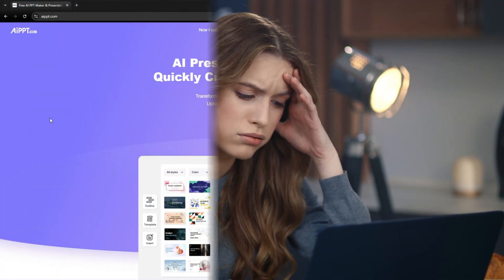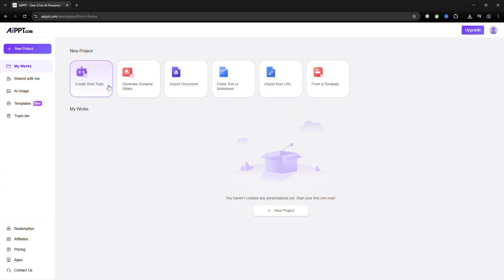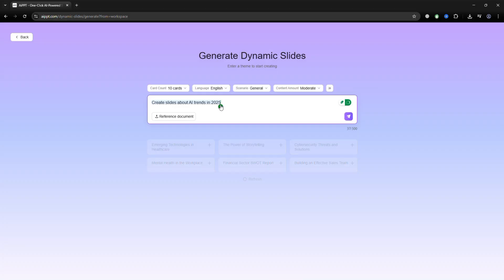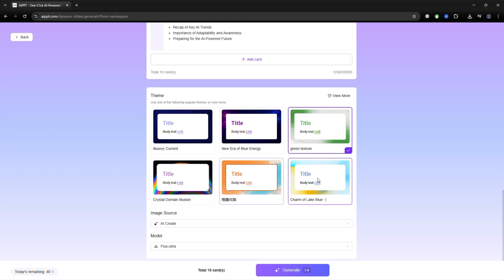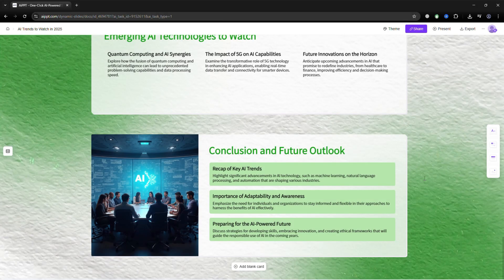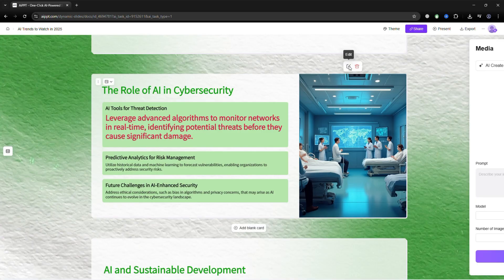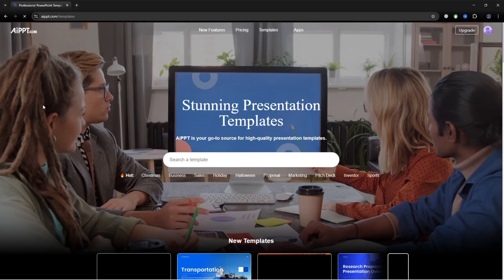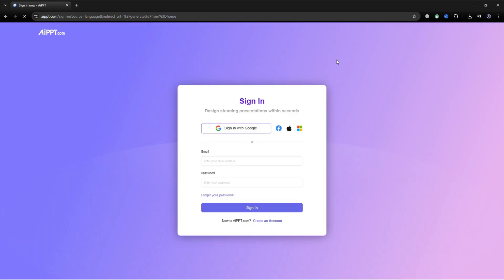AiPPT Full Tutorial 2025 | Generate Perfect AI Presentations from GPT, URLs & PDFs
Struggling to get AI to understand your prompts? In this full AiPPT tutorial, we show you how to generate professional, dynamic presentations in minutes. Learn how to:

Sign up and navigate the AiPPT dashboard

Use GPT-guided scripts for accurate content

Import documents, paste markdown, or URLs from Google/Notion

Turn PDFs into editable slides instantly

Access 200,000+ free, professionally designed templates

AiPPT makes AI content creation faster, smarter, and easier. Watch this tutorial to unlock its full potential!